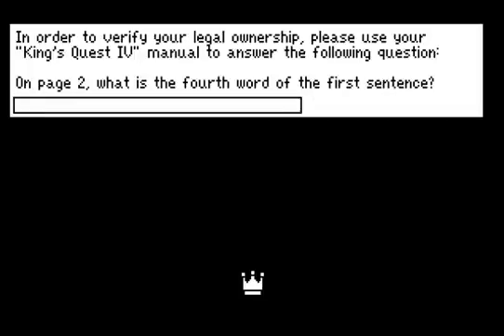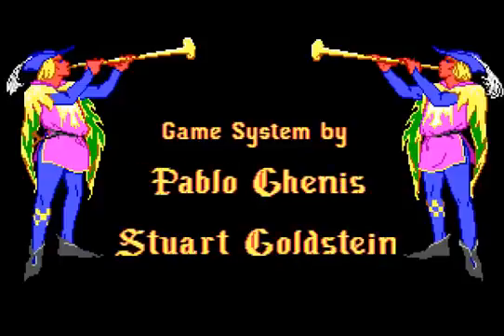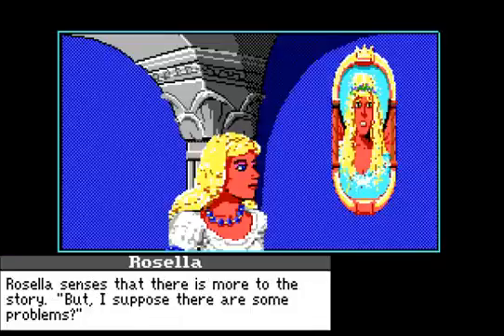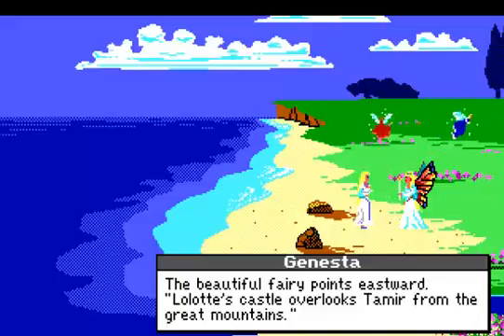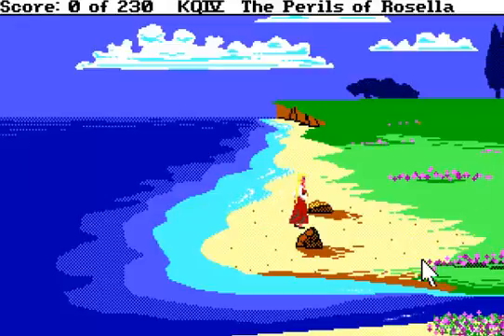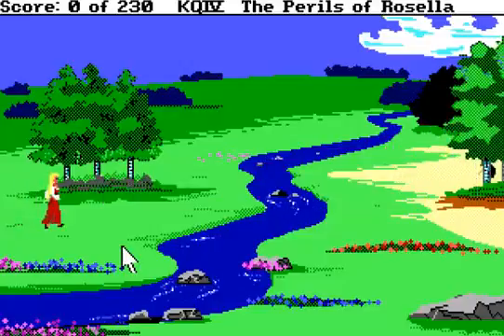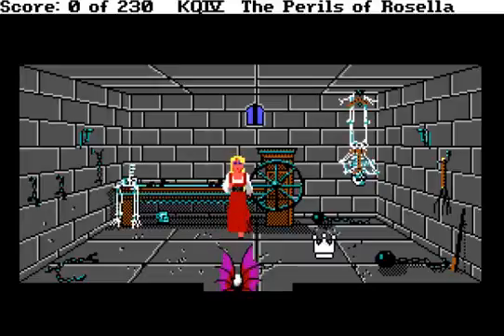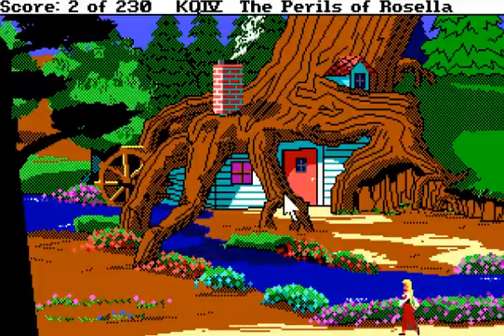Let's Play King's Quest 4: The Perils of Rosella - Part 1 - Through the Looking Glass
The fourth installment of this series has us taking the role of a brand new character!